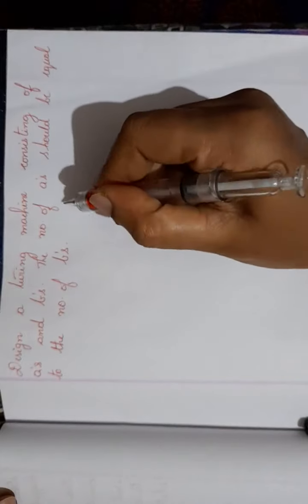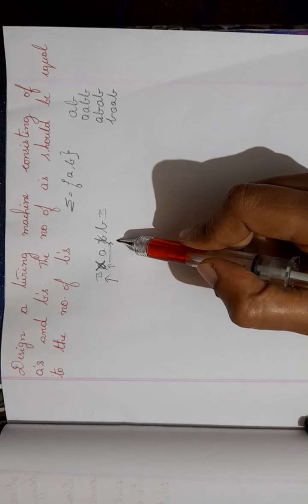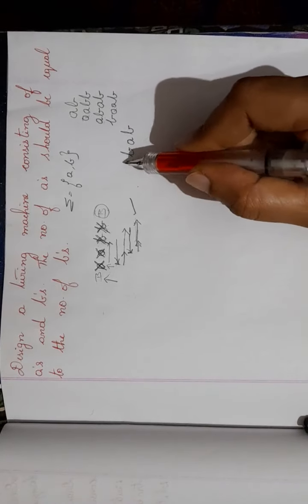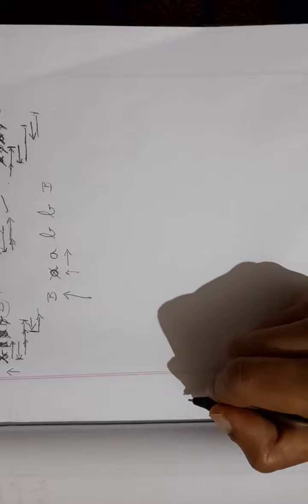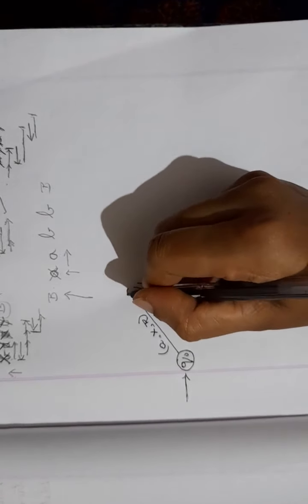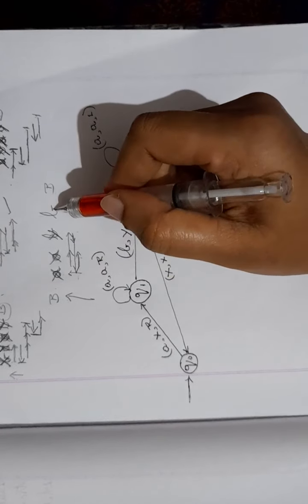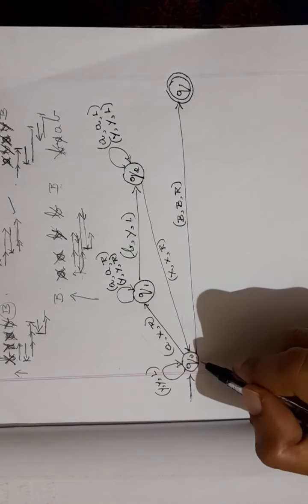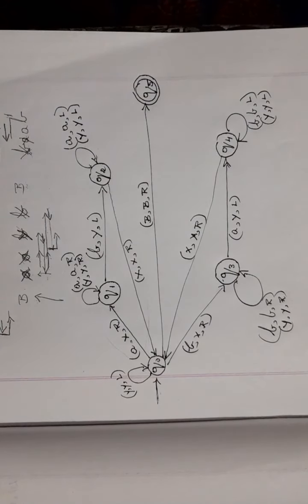Turing Machine | Lecture - 31